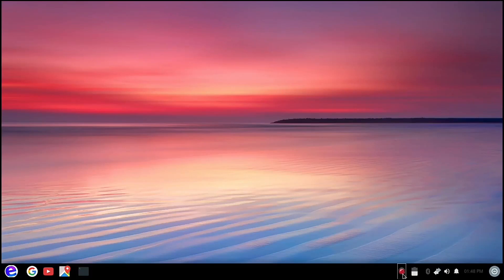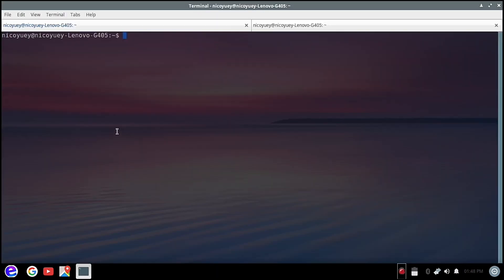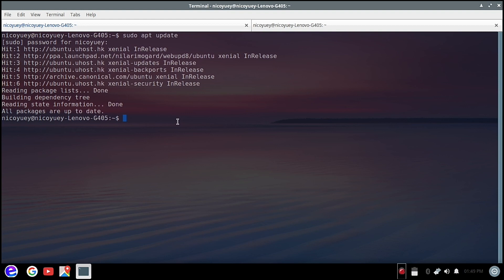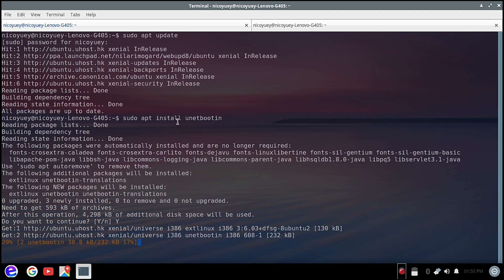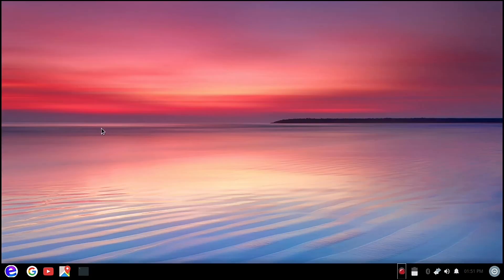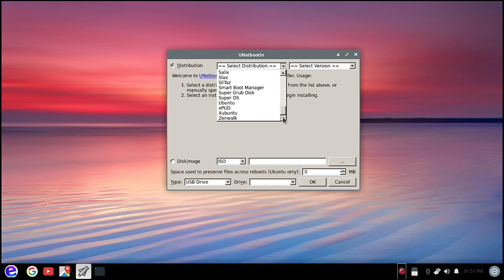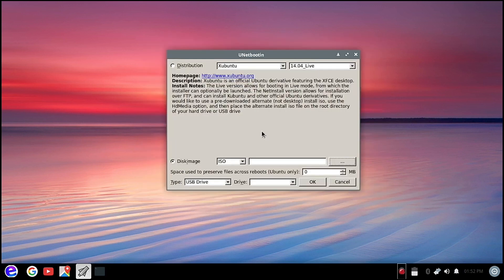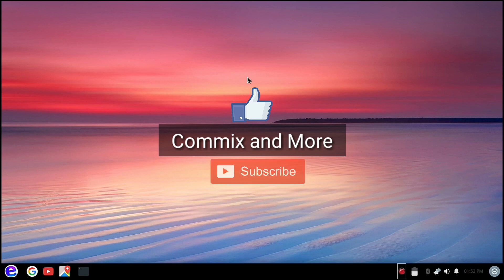How To Install UNetBootin in Ubuntu 16.04 LTS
In this Commix and More Tutorials, we are going to install unetbootin in our ubuntu 16.04 lts computer.

This package will be taken from the default ubuntu packages. Here are the simple steps:

1. Open the terminal and type: sudo apt update
2. Agter that is done, type: sudo apt install unetbootin

Then you are done. Unetbootin can now make your USB flashdrive into a bootable media.

If you have questions or clarifications, please leave it in the comments down below.